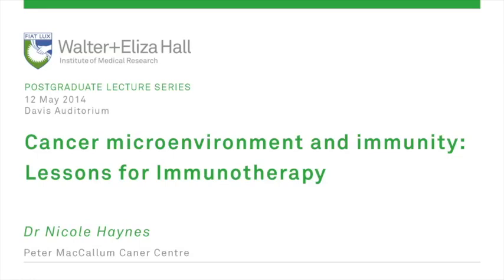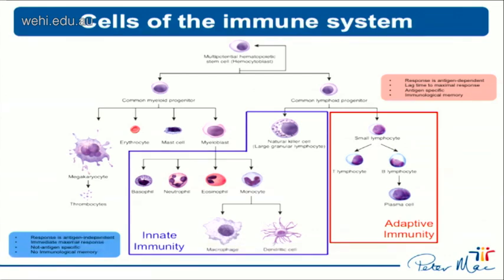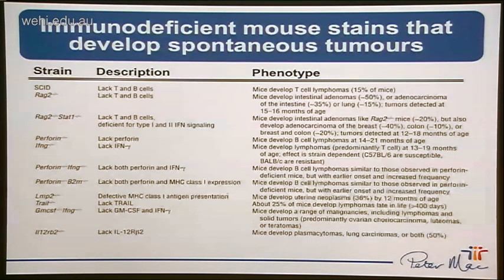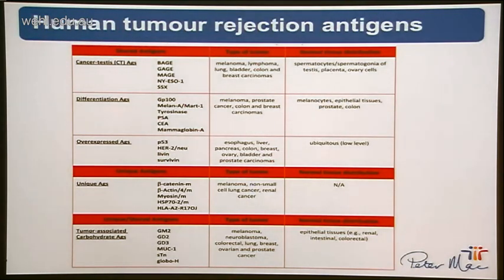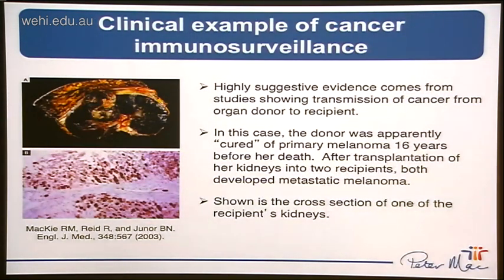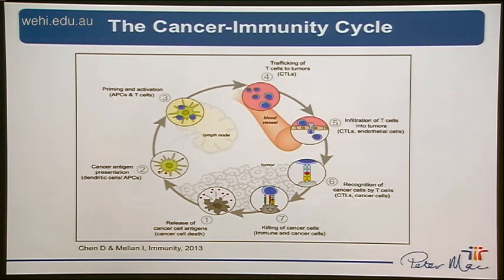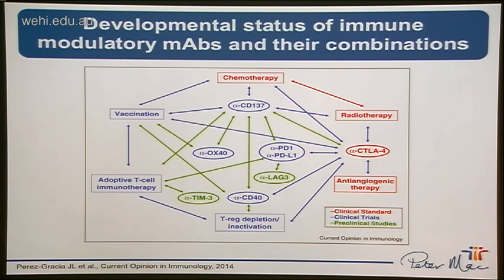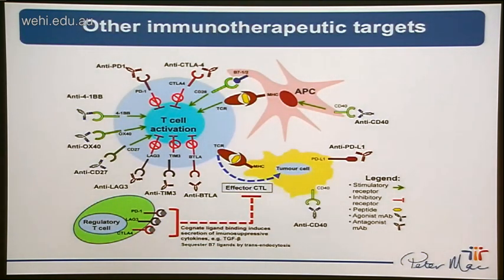Haynes N (2014): Cancer microenvironment and immunity - lessons for immunotherapy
Postgraduate Lecture Series
12 May 2014
Dr Nicole Haynes
Peter MacCallum Cancer Centre